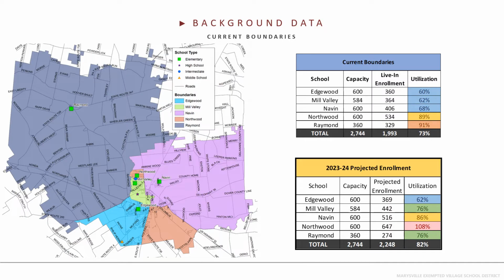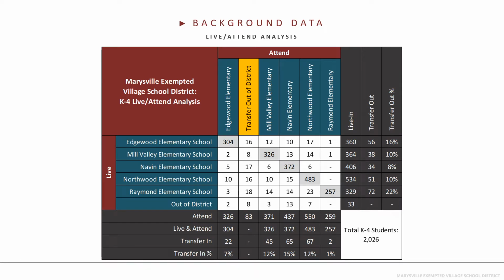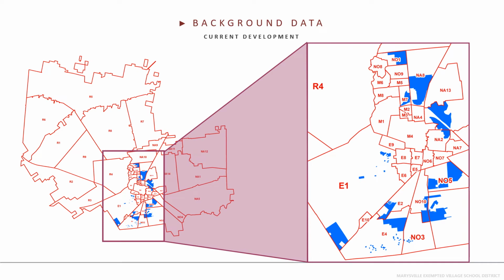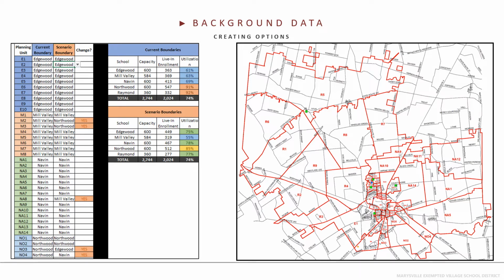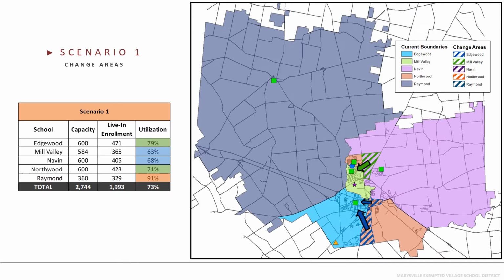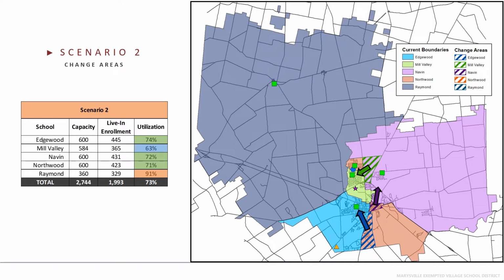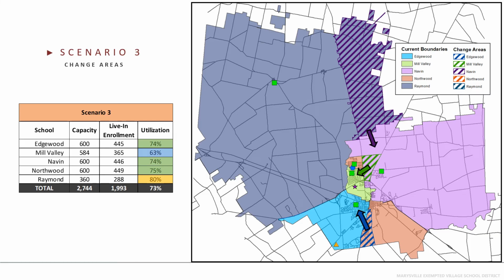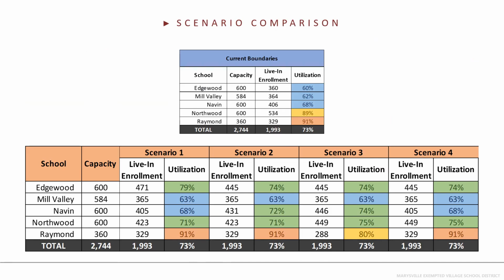Marysville Exempted Village School District - K-4 Redistricting